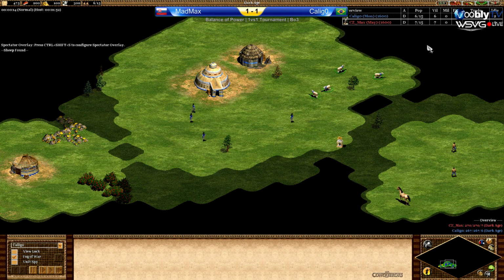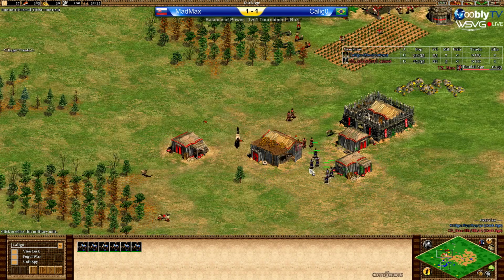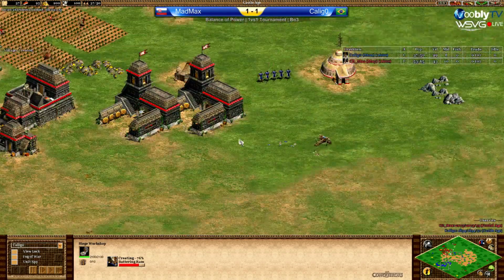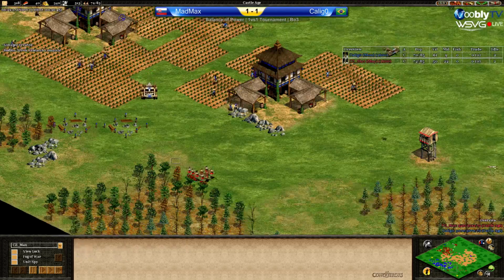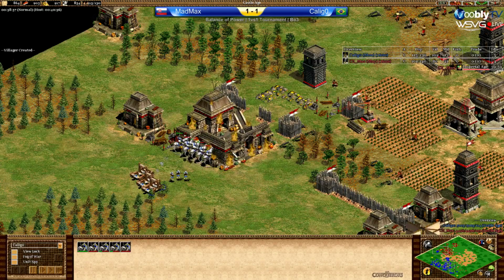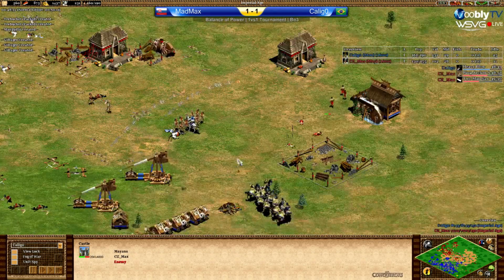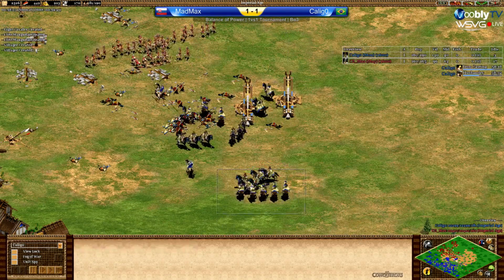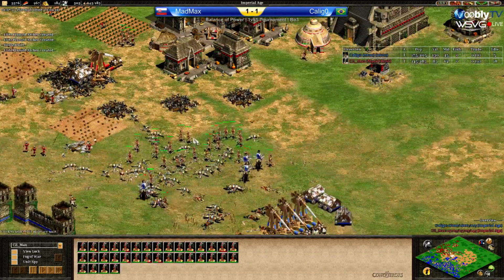Balance of Power Ro128 | MadMax (vs) Calig0 | Game 3